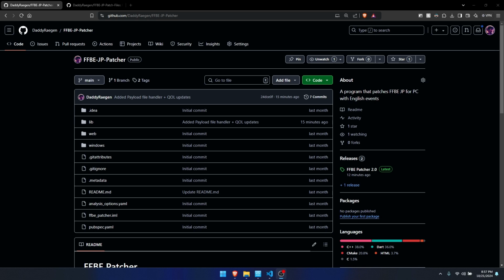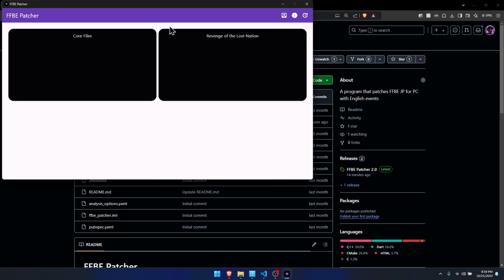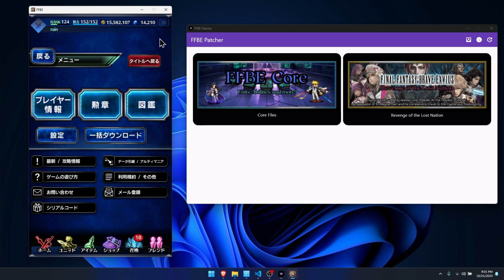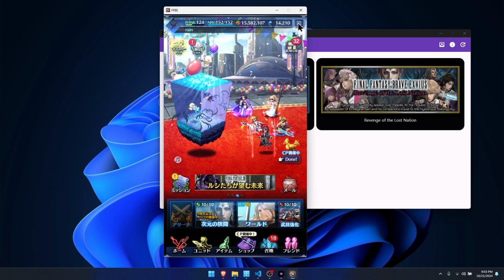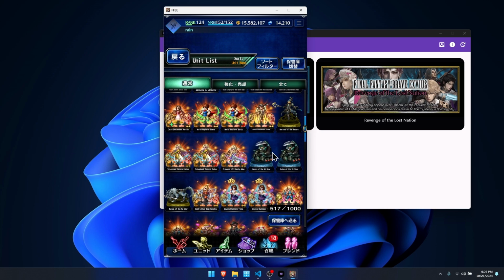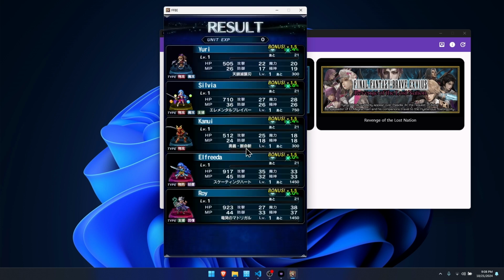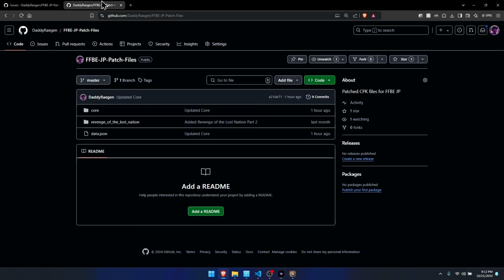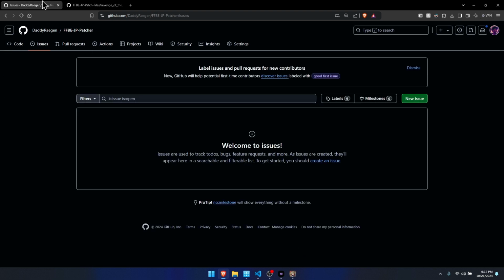FFBE Patcher - A Tutorial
- Feeling brave?